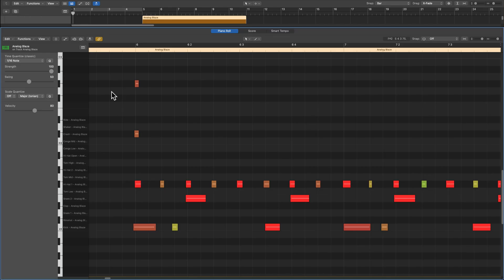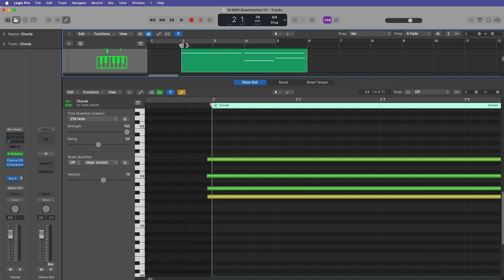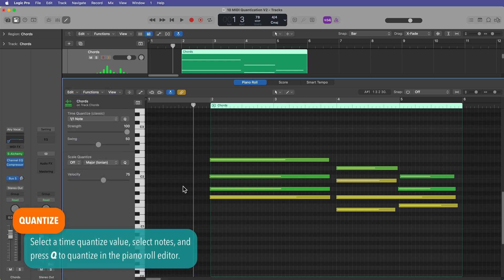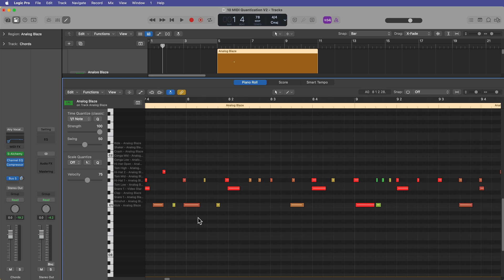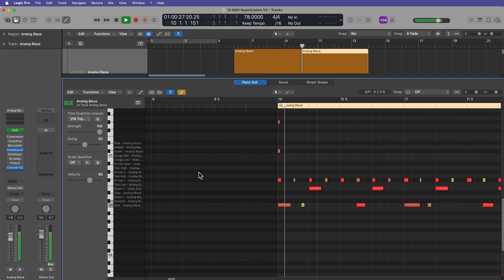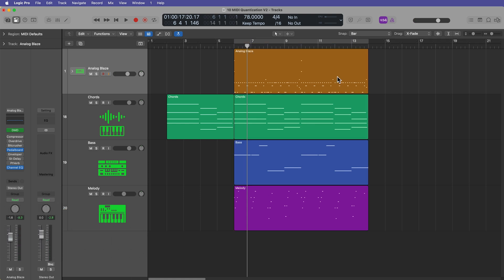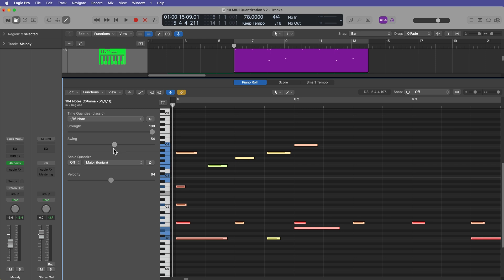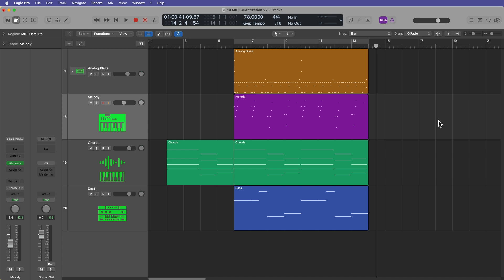Logic Pro 11 - #10 MIDI Quantization (Time Correction)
Welcome to part 10 of my "Logic Pro 11 Essentials" course! In this video I cover the following:
1. What is MIDI quantization?
2. How to quantize MIDI recordings in Logic
3. Quantization strength and swing
4. Remove note overlaps and force legato in the piano roll editor

Chapters:
0:00 Overview
1:00 Sponsor Segment
2:06 Chase Notes
4:07 Quantization
7:36 16th Notes & Triplets
10:51 Remove Overlaps & Force Legato
12:30 Strength
14:31 Swing